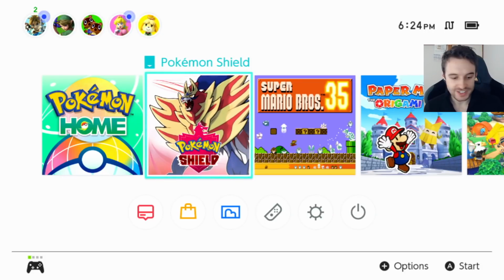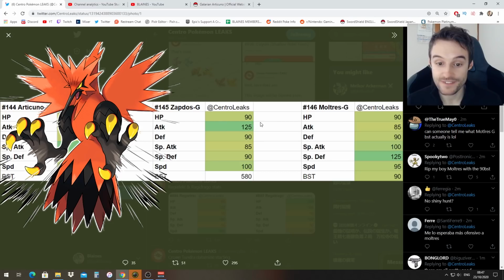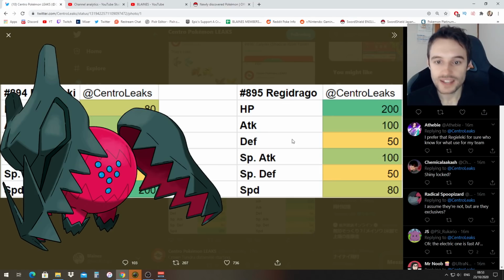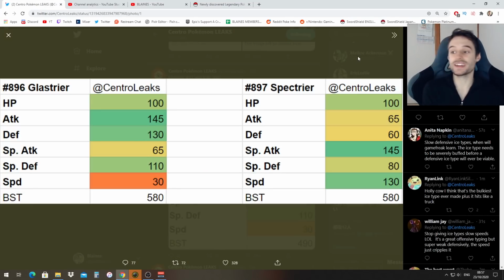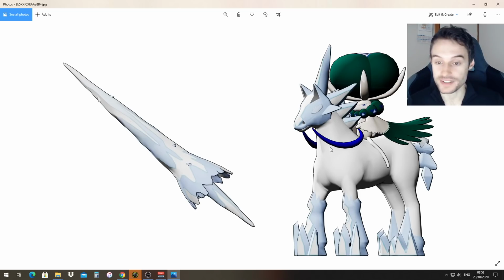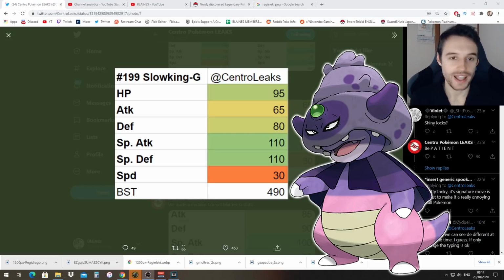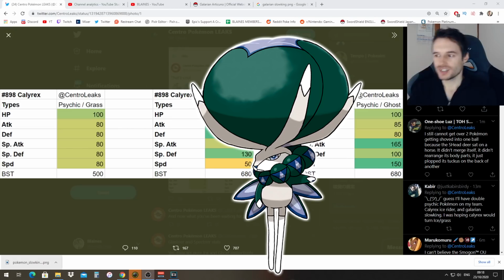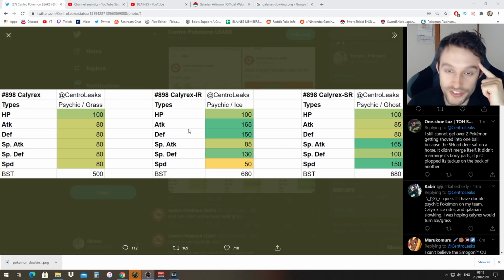Base Stats for ALL New Crown Tundra Pokemon & Fusions